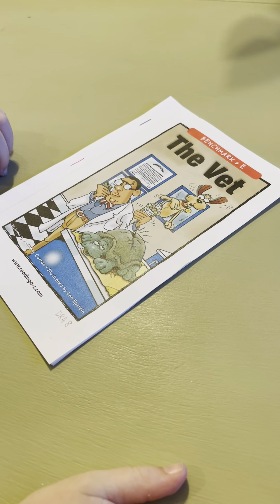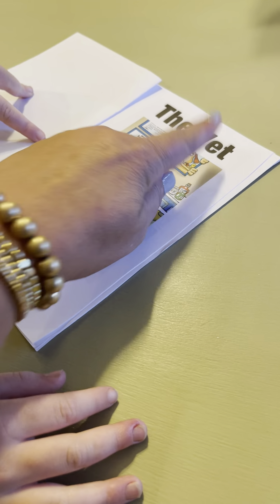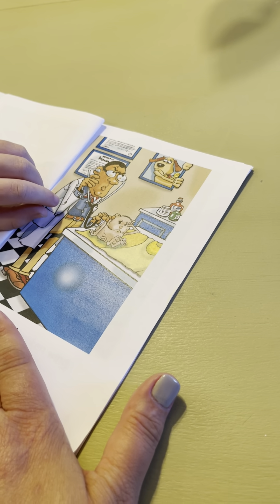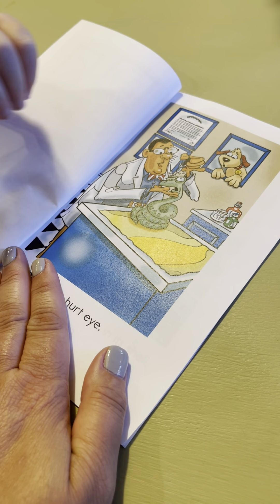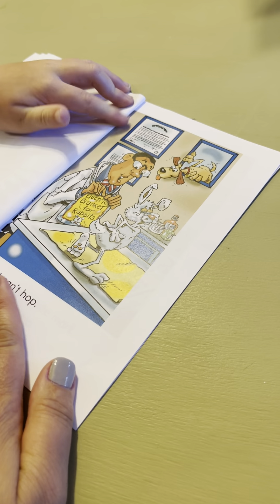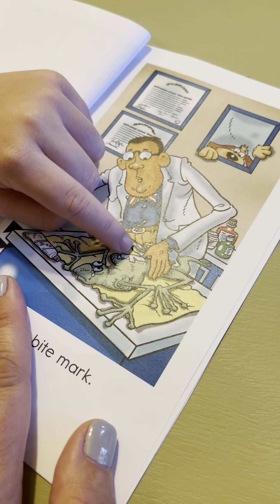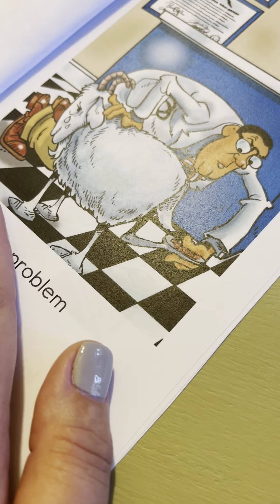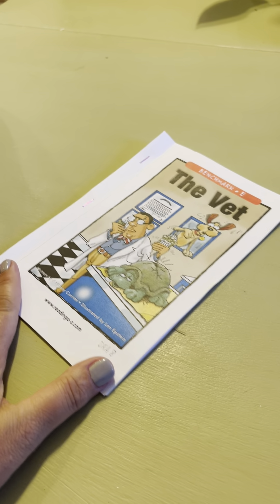CHD 203 The Vet- Picture Walk with Meredith